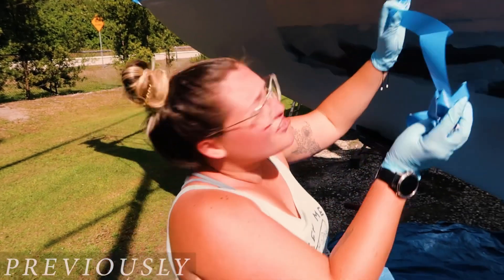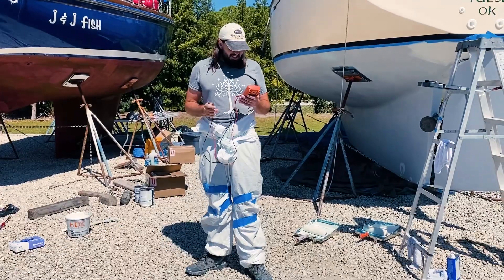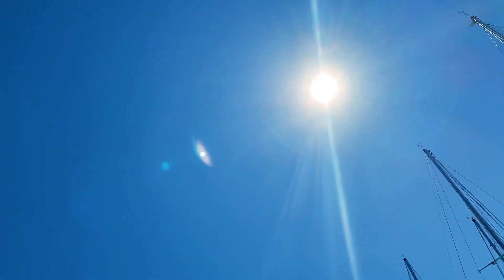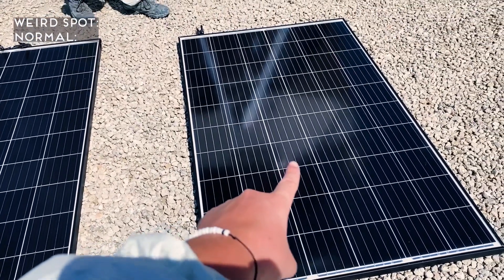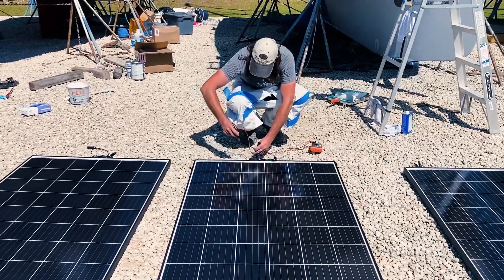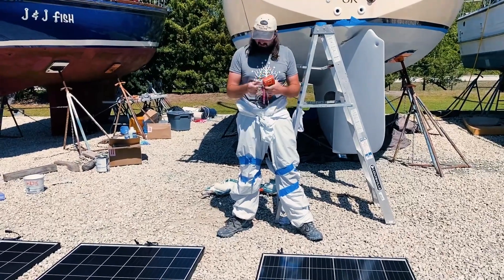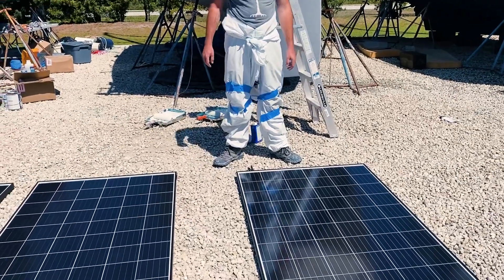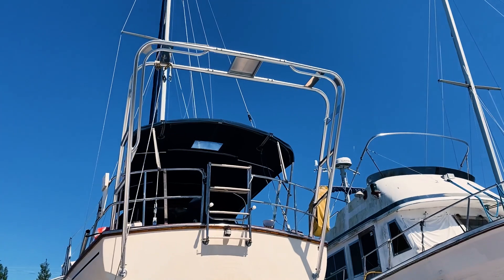Solar Panel Testing | Renogy 320w Rigid | Ep 18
We have three 320 watt Renogy Solar Panels. It’s a long story, but we can only for two! So we do a little test to see which ones operate at the best voltage.

Links marked with * are affiliate links, which don't cost you any more to use but do mean that we will make a couple of pennies if you shop using those links!

We are Brady & Carlie, a married twenty-something couple who love to travel and take on new adventures. We are currently flipping our home so we can break out of the traditional molds of life (in the USA) and live our adventure dreams.